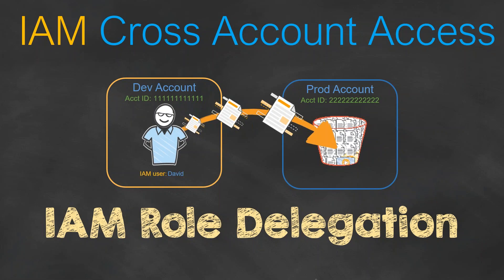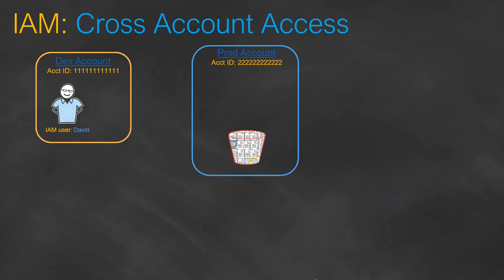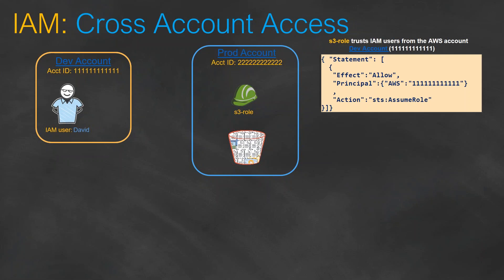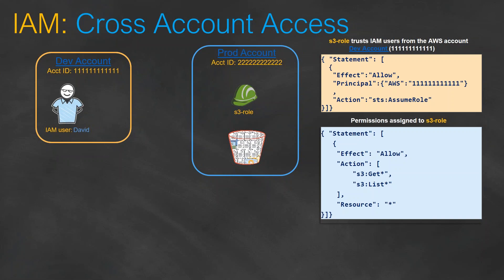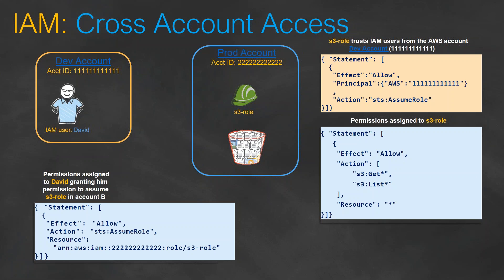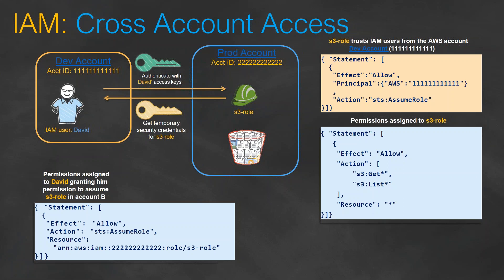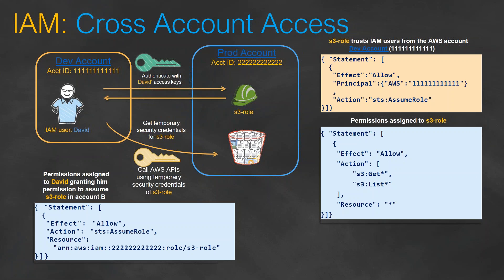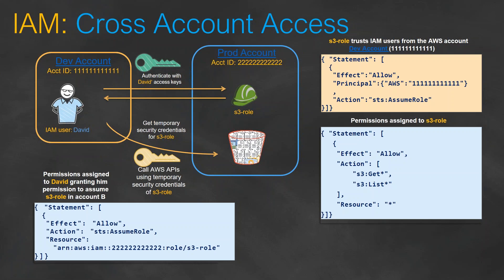02 Cross Account Access IAM - How does it work? How to setup Cross Account role?